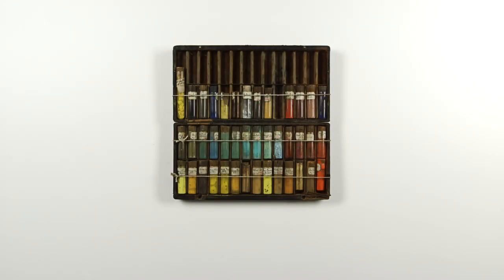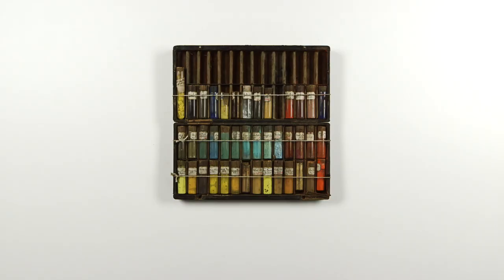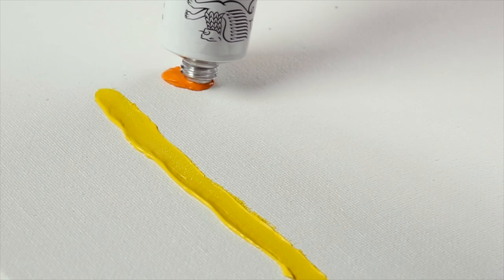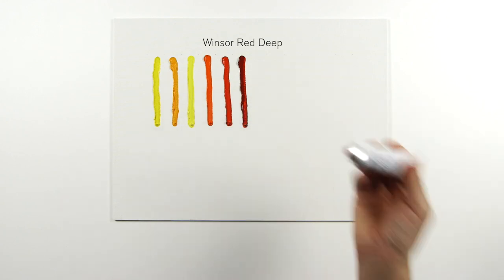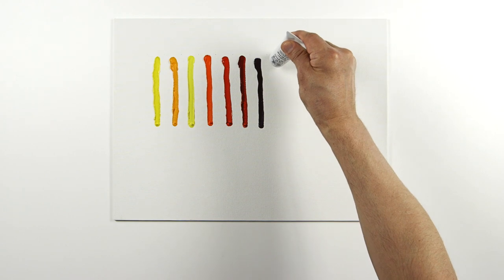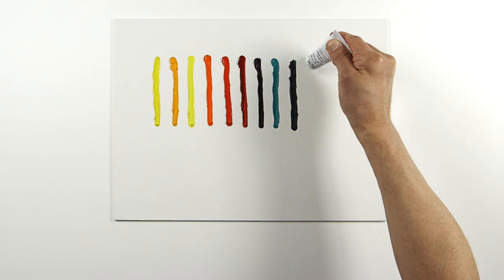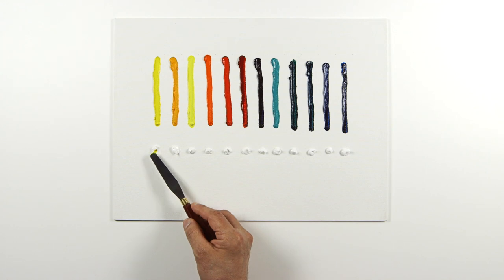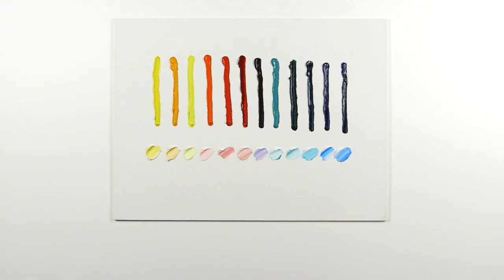Winsor range of Artists' Oil Colours | Winsor & Newton Masterclass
Historically, Winsor & Newton have always been committed to producing stable and permanent pigments for artists; they were also the first to publish the composition and permanence rating of their colours. Twelve of the ‘Winsor’ named oil colours are explored here, looking at their mass-tone, under-tone and tinting strength.